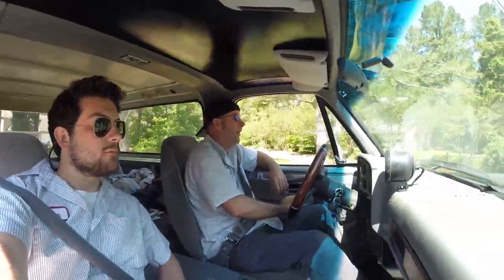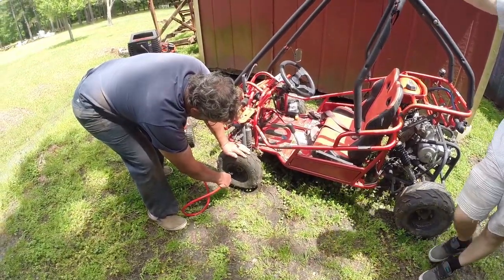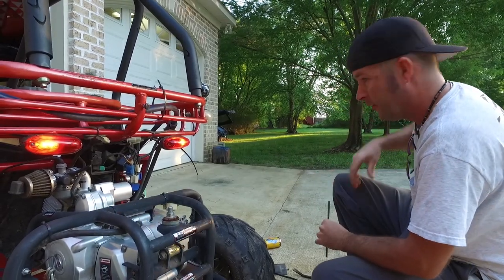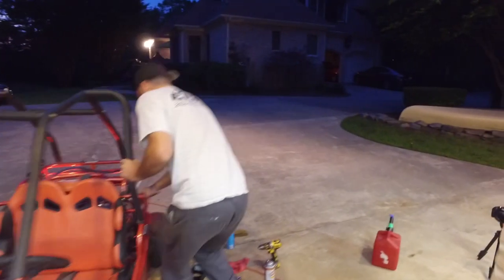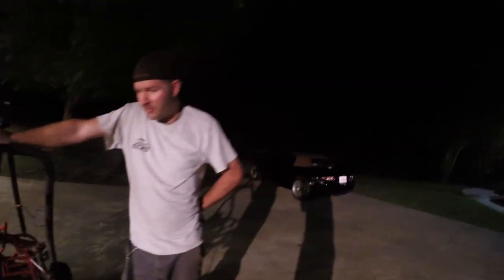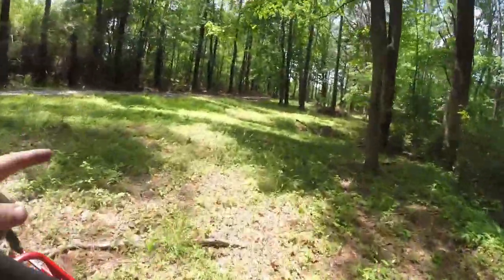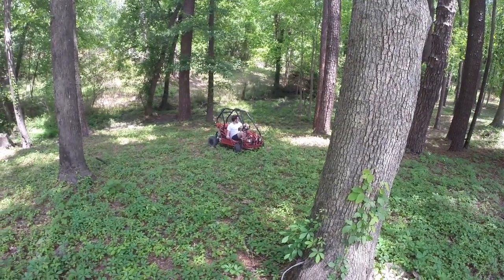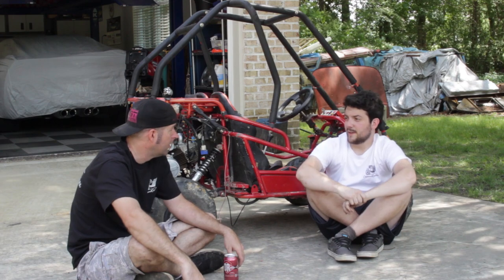$200 Offroad Go Kart Find!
Ike found an awesome off road three speed go kart for $200! We got it running, but we bent the valves in the engine. It'll be fine.

Follow CarsandCameras on Instagram @CarsandCamerasReviews The following video features activities performed in controlled environments by knowledgeable persons.  DO NOT attempt to duplicate, re-create, or perform the same or similar activities at home, as personal injury or property damage may result.  CARS AND CAMERAS, the persons shown in this video and ANY CONTRIBUTOR, ARE NOT LIABLE FOR ANY such injury or damage.